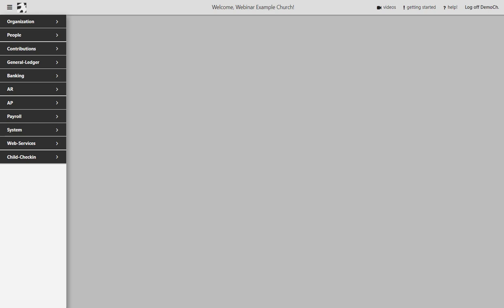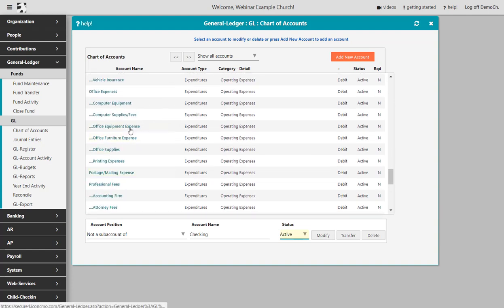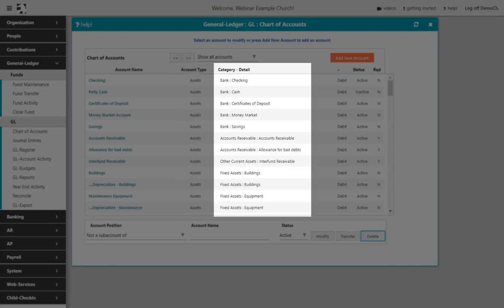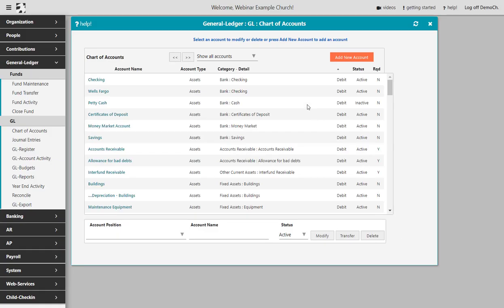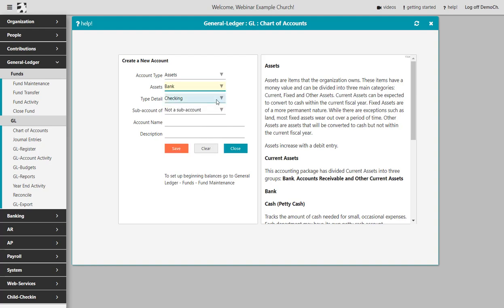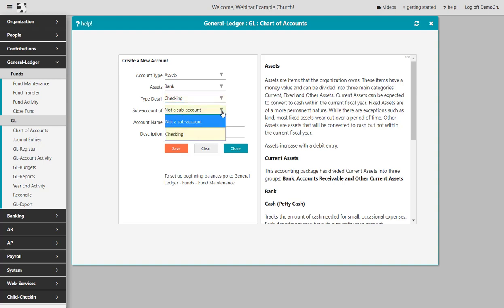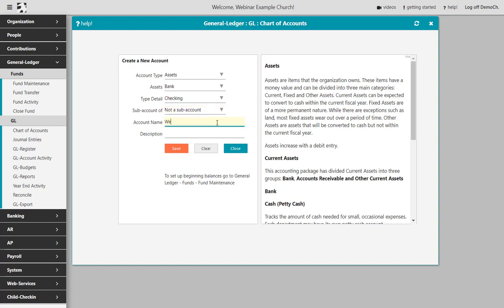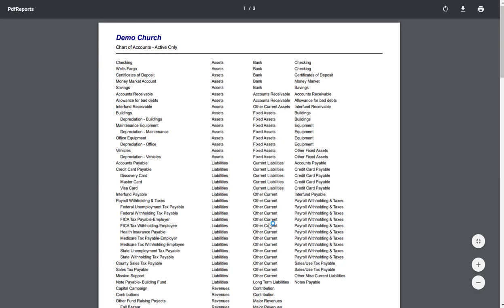Chart of Accounts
Icon Systems is a provider of web based solutions for the church management & fund accounting software industry. Visit us on the web: